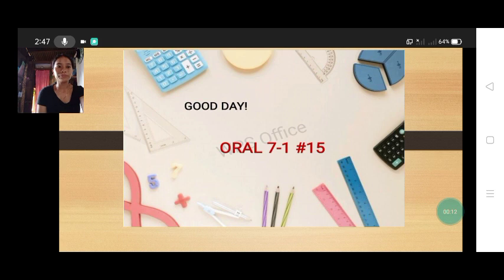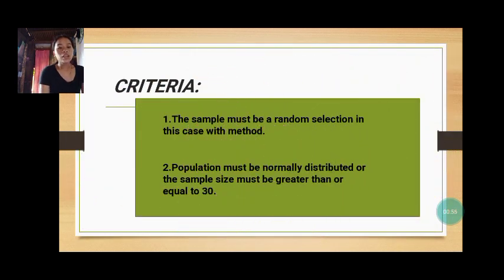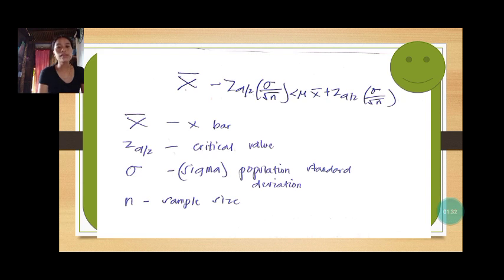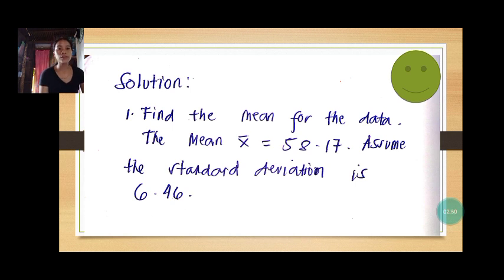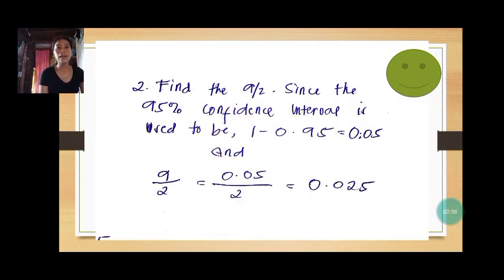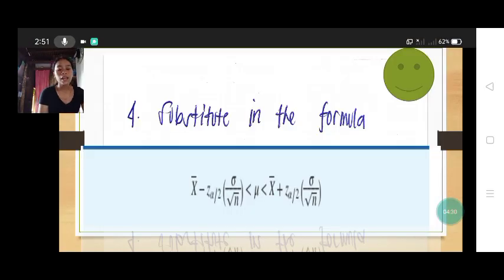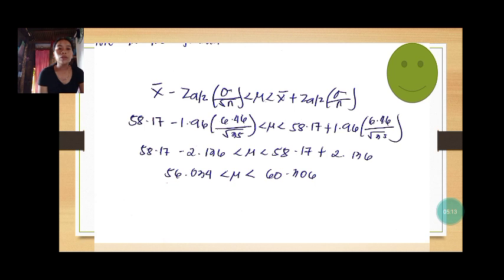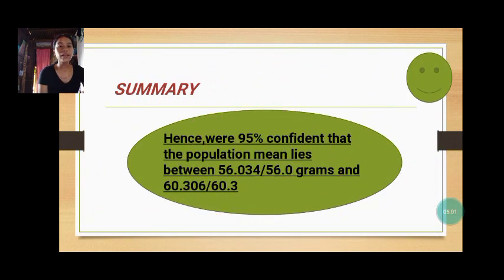ORAL 7-2#15(Statistics And Probability)